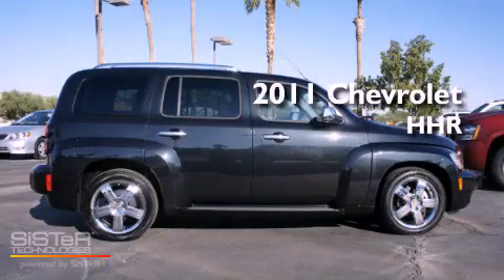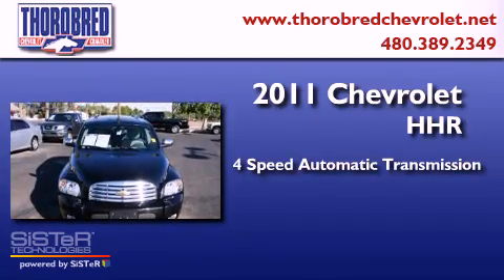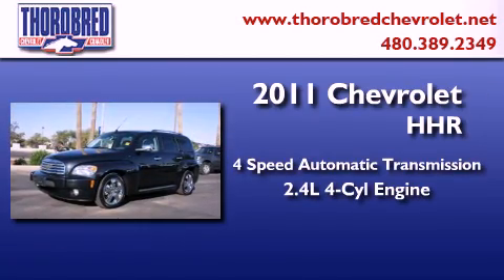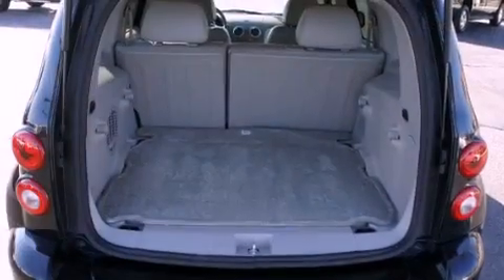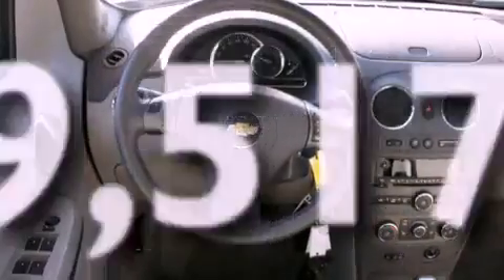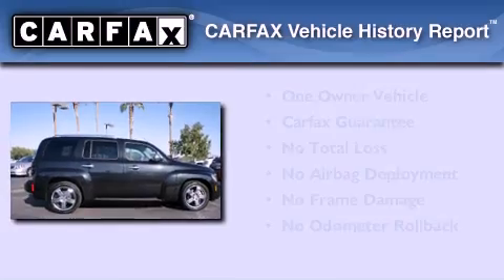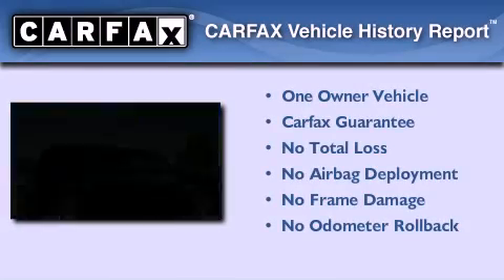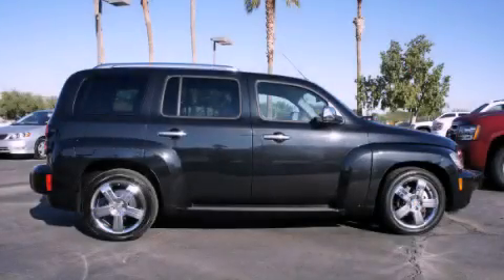2011 Chevrolet HHR Chandler AZ 85225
Year : 2011
 Make : Chevrolet
 Model : HHR
 Engine : 2.4L 4 Cyl. Fuel Injected
 Trans . : 4 Speed Automatic
 Exterior : Black
 Miles : 9,517

 Stock : 17732

 2121 N. Arizona Avenue